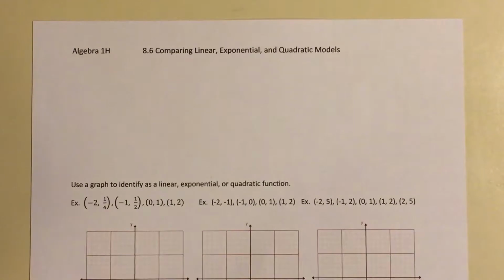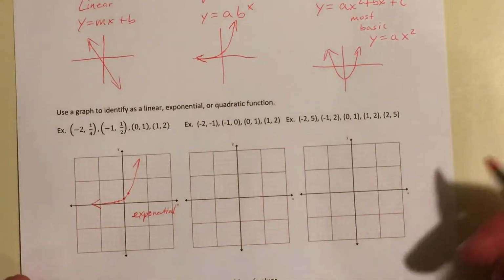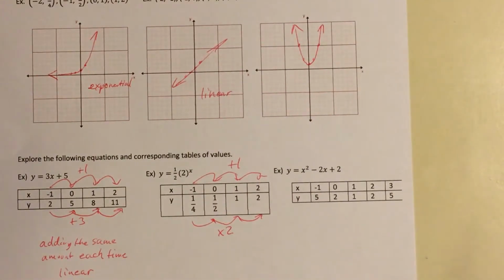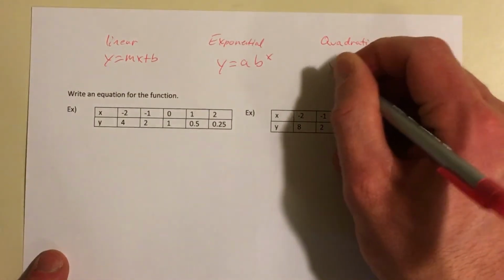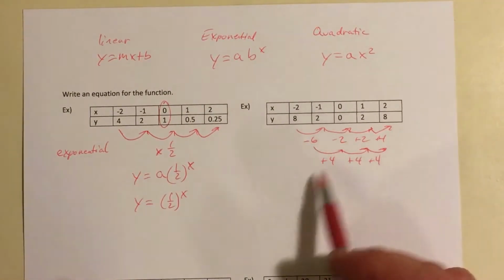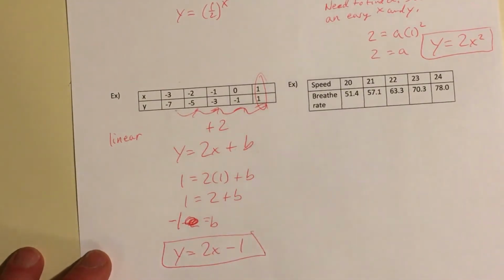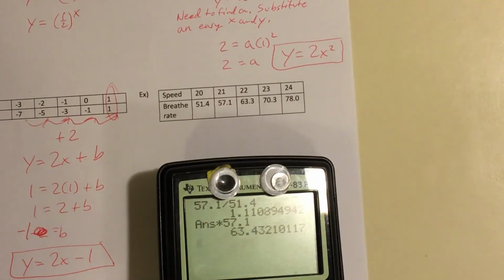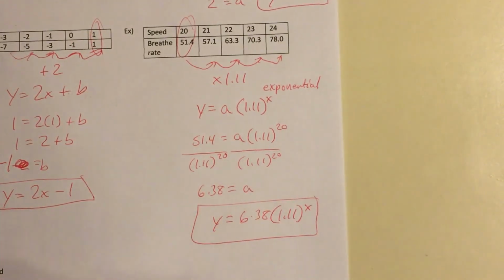A1H 8.6 Notes